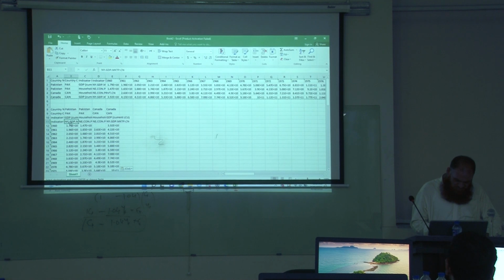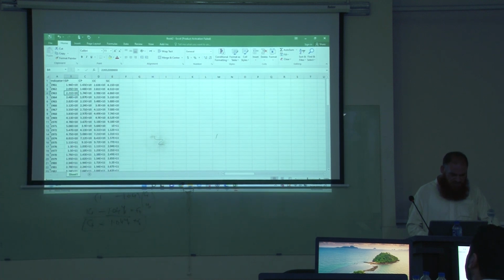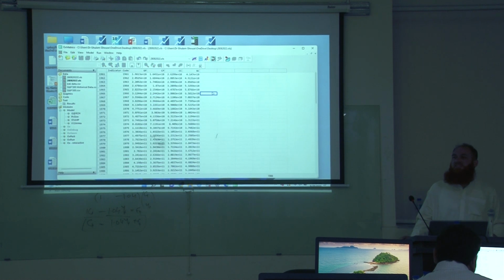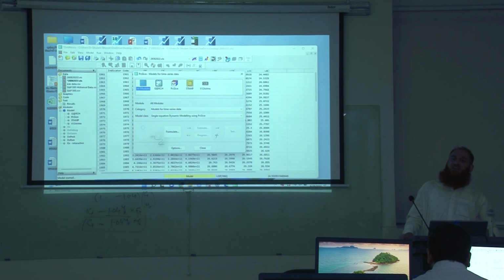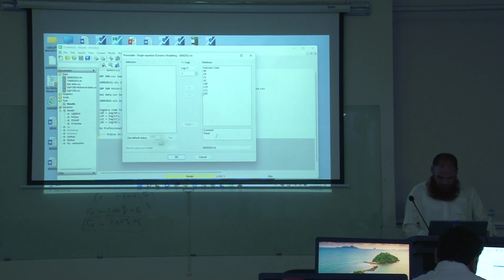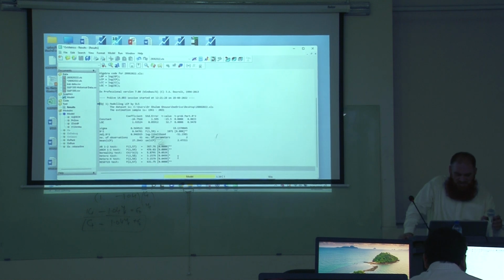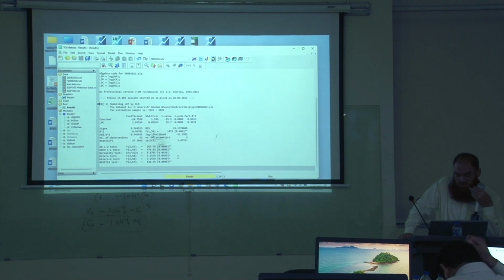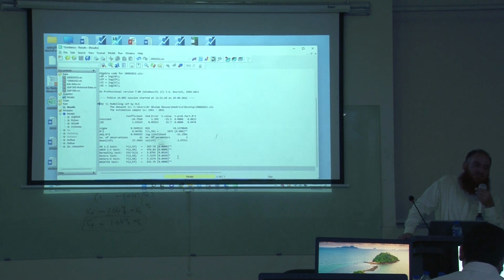Lecture 26 part 7